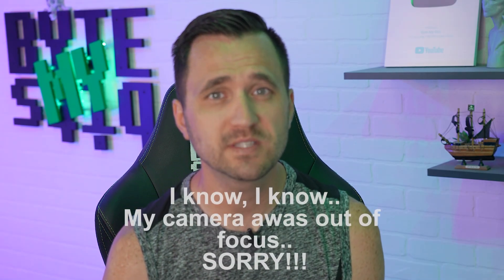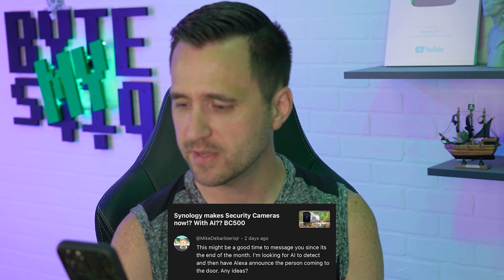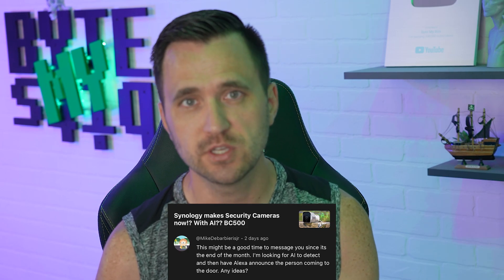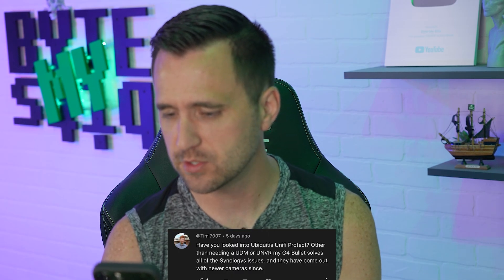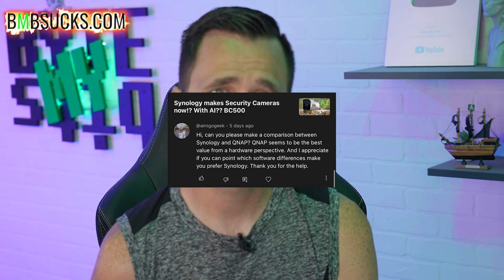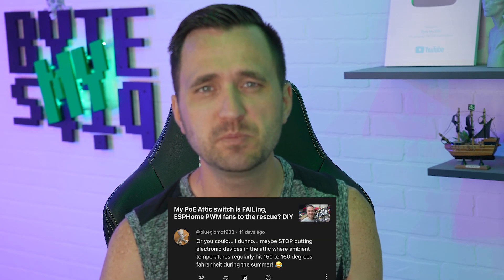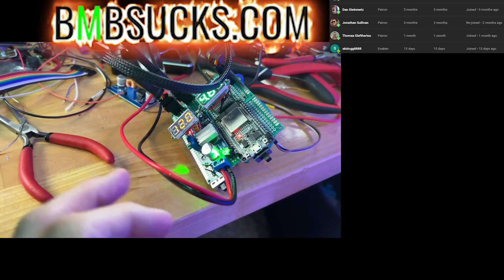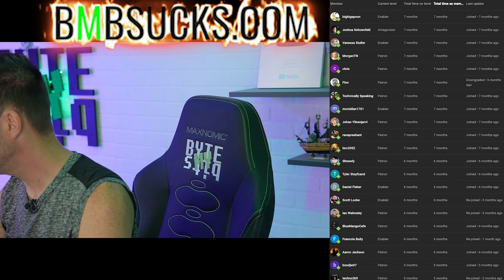Jason Bytes Back Ep. 74 - Fried ESP32, Synology vs QNAP, Power Line Noise